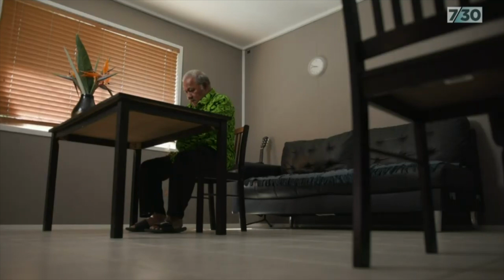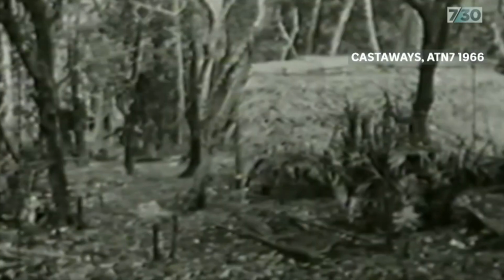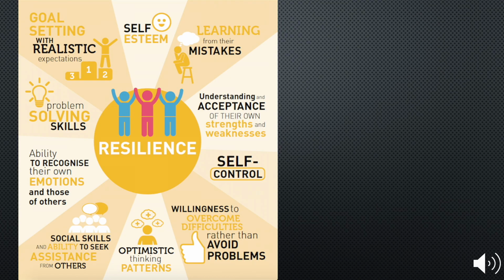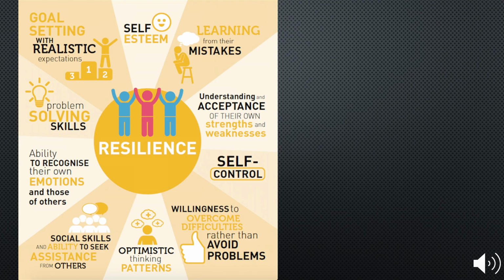Assemblies - Y8 w/c 8th June 2020 - Resilence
Assemblies - Y8 w/c 8th June 2020 - Resilence by Mrs Thomson